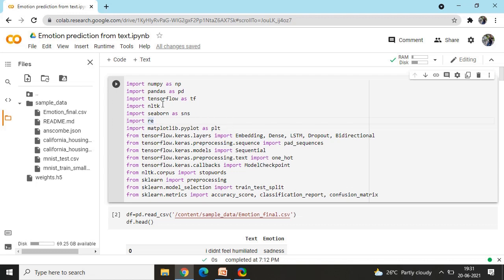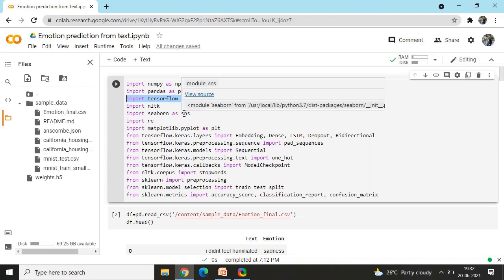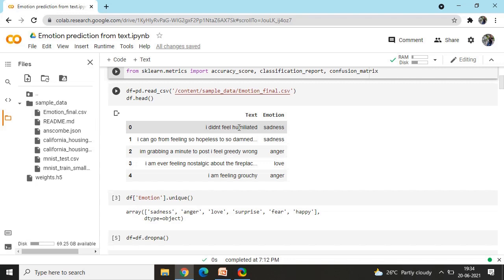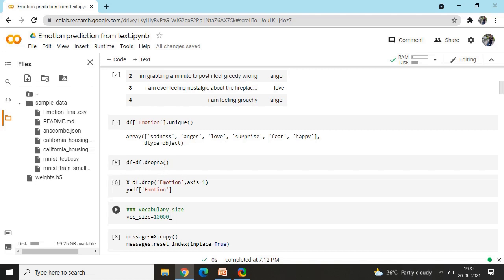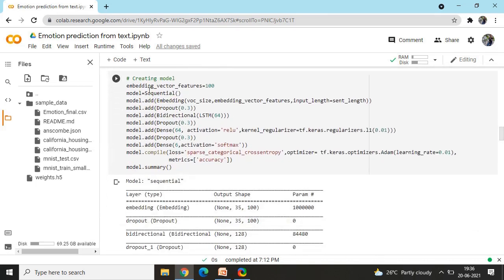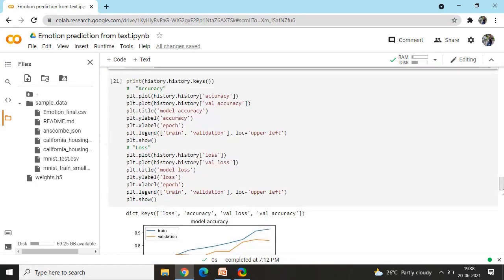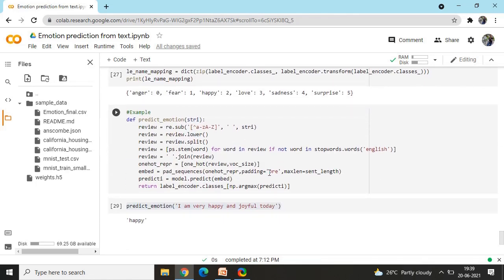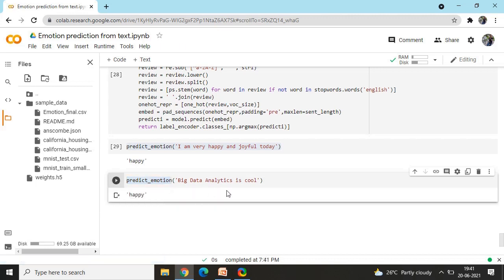Text Emotion Predictor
Use Google Colaboratory to train your Model.